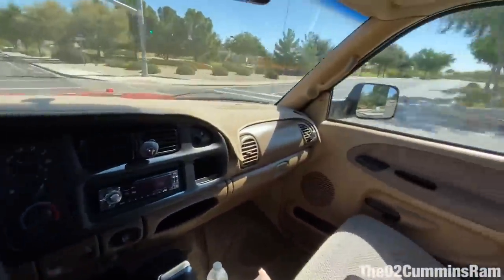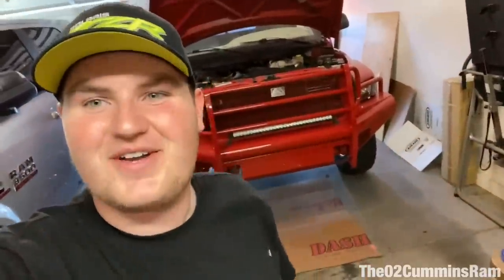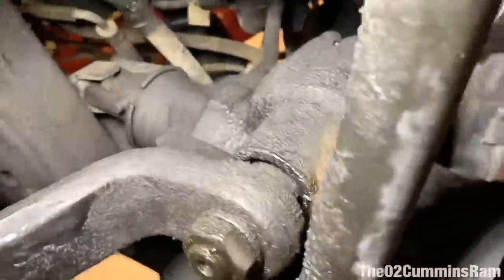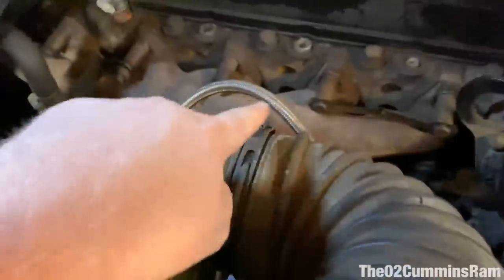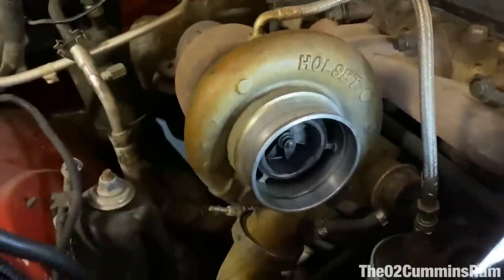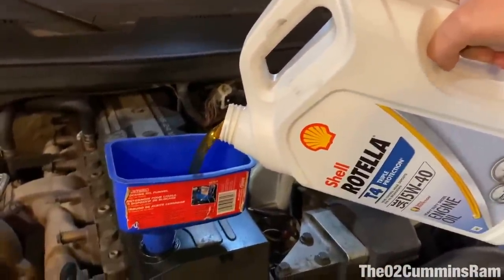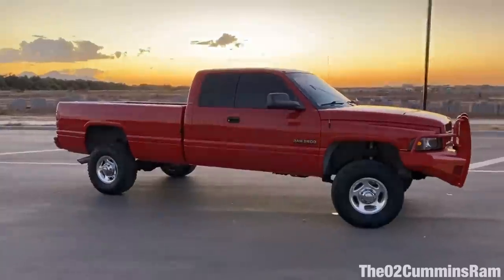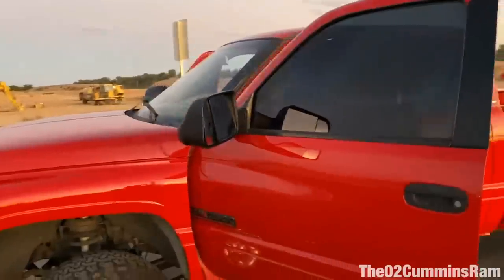REPAIRED The Leather Steering Wheel & NEW 5% Limo Window Tint! Maintaining The $2,800 Cummins!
If you need wheels and tires I’ve had great experiences with customoffsets! I’ve gotten 4 sets from them, all of which showed up at my door in perfect condition ready to go! Definitely a great company to work with! And remember The02cumminsram sent ya at check out! lol